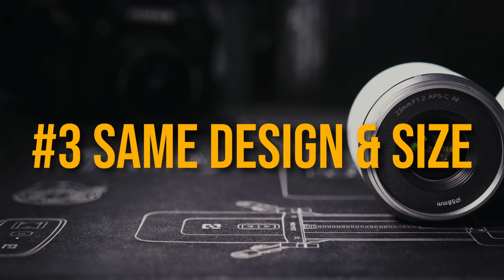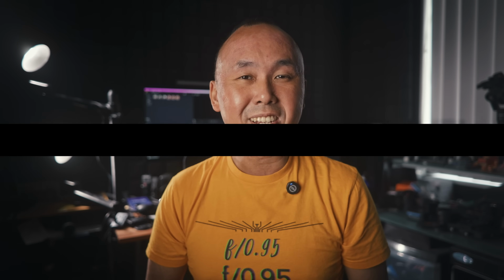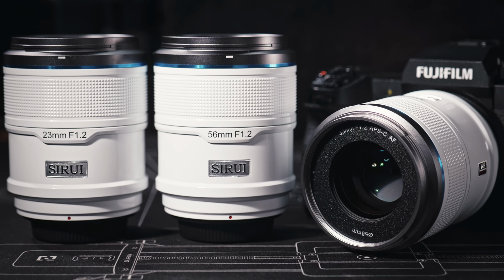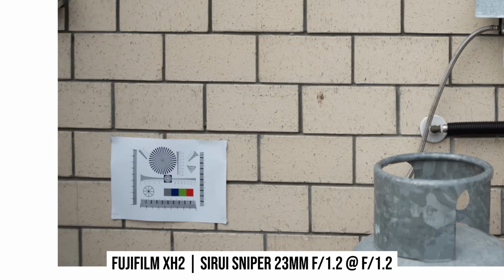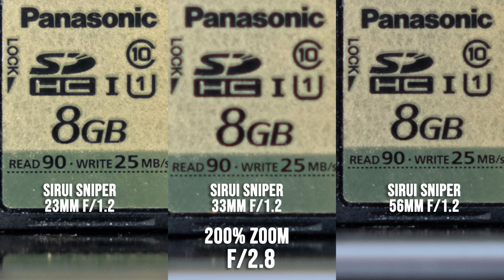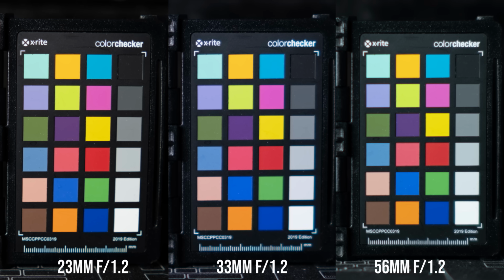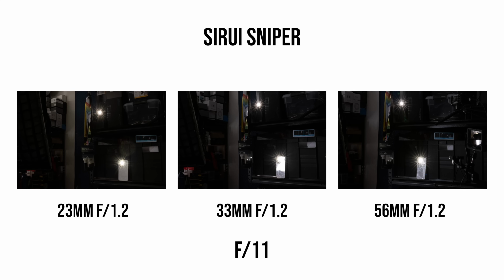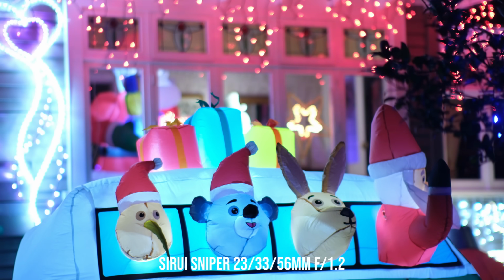Ambitious Sirui Sniper Autofocus 23mm/33mm/56mm f/1.2 (APS-C Fuji X / Sony E / Nikon Z)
Sirui Sniper 23/33/56mm f/1.2 is my last 2023 review and it is also probably the most ambitious product I've reviewed this year. In this review, I'll explain why is it and also help you choose your best Sirui Sniper f/1.2 lens.

0:00 Sirui Sniper 23mm / 33mm / 56mm f/1.2
0:41 Design & Build Quality
5:28 Autofocus
7:32 f/1.2 vs f/1.4
9:22 Which is The Best Sirui Sniper lens?
12:07 Image Sharpness
15:25 Close up
16:16 Bokeh
18:06 Colours
20:23 Vignetting
21:32 Chromatic Aberration
22:00 Distortion
22:39 Lens Flare
23:15 Sunstars
23:53 Focus Breathing
24:35 Final Thoughts + Photo and Video Samples

Camera gear I used to shoot this video:
Panasonic Lumix S5II  | Lumix S 24mm f/1.8
Zeapon Axis Slider
Hollyland Lark M2 Microphone